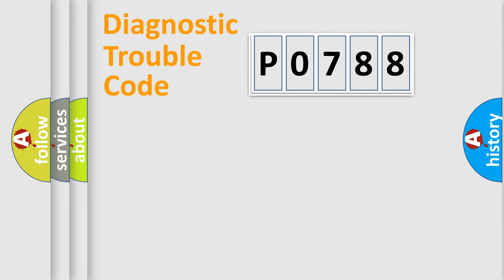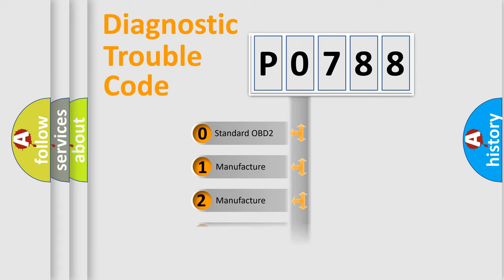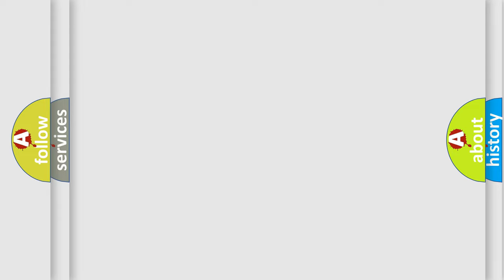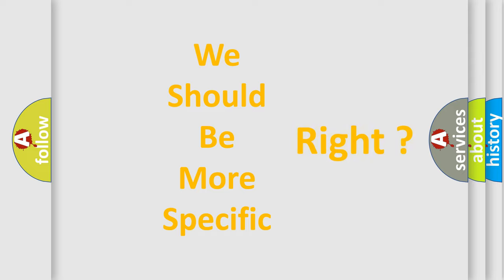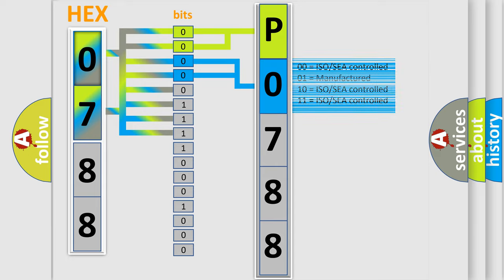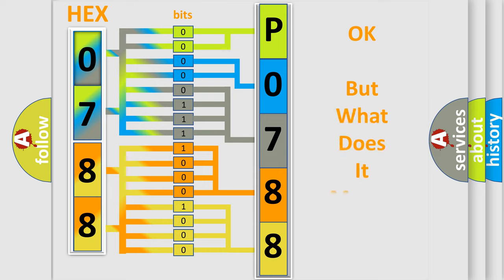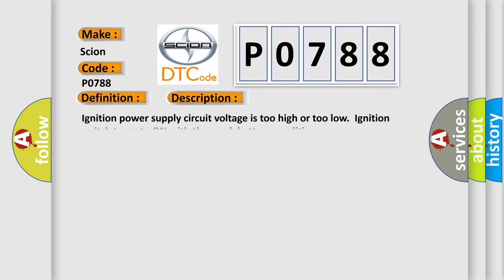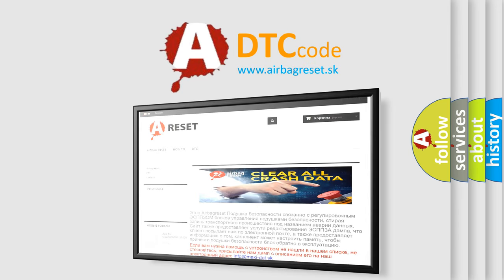DTC Scion P0788 Short Explanation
Contents:
0:21 Basic DTC analysis according to OBD2 protocol standard.
1:48 Insight into programming
2:58 A diagnostically understandable description of the Diagnostic Trouble Code
3:05 Basic error definition

Make:
Scion
Code:
P0788
Definition:
Ignition Power Failure
Description: